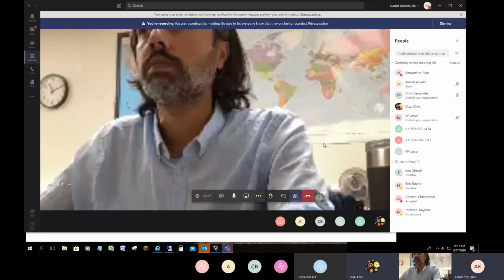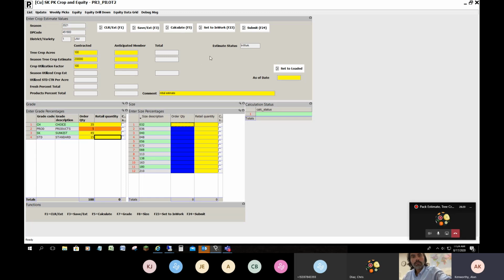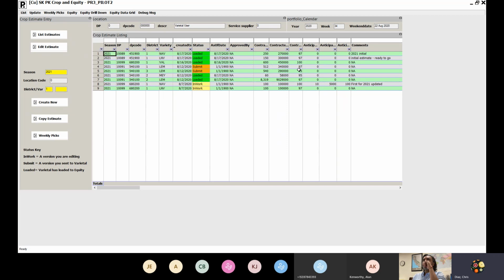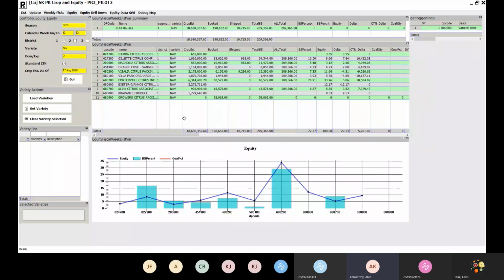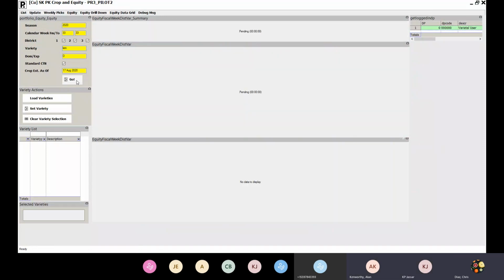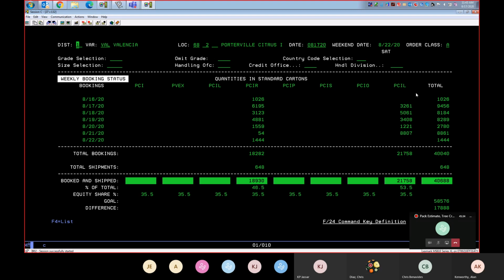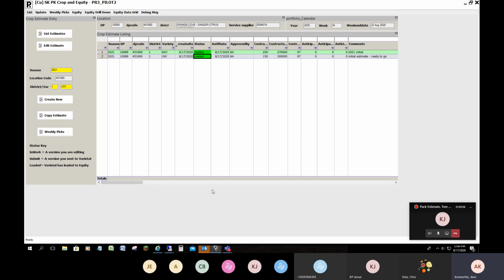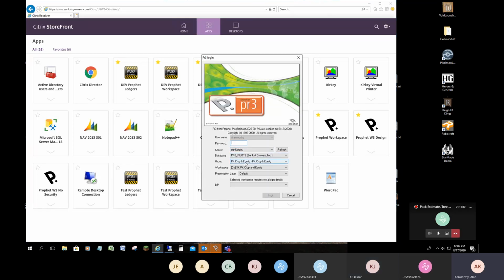Pack Estimate, Tree Crop, and Equity